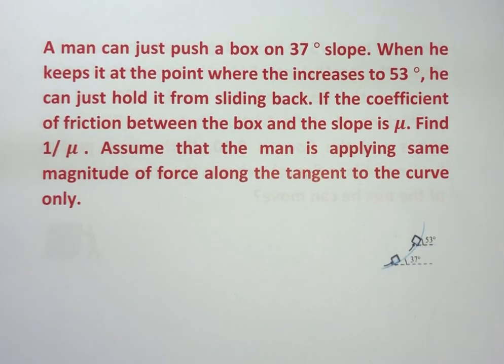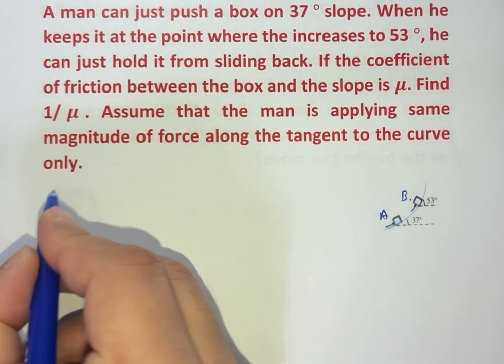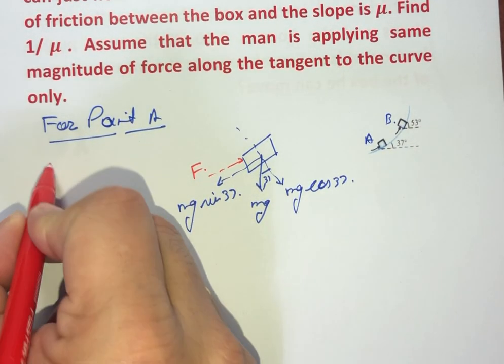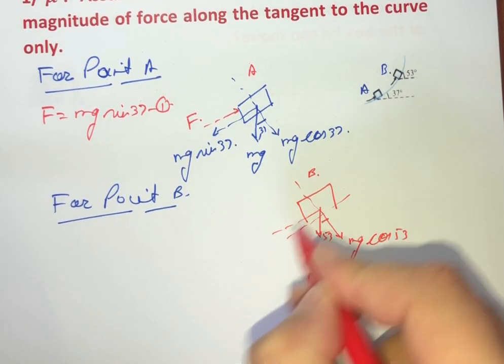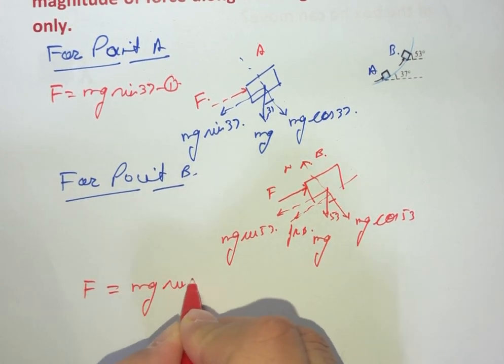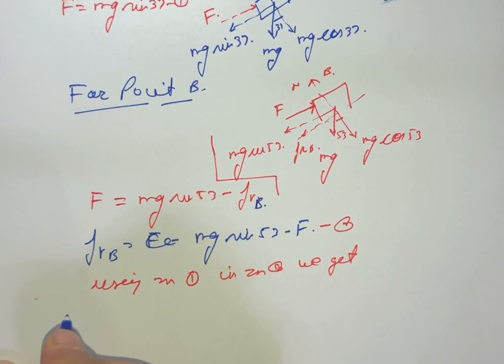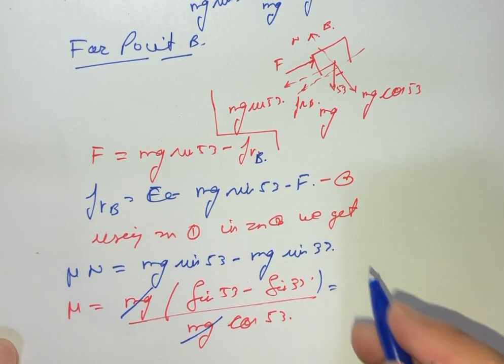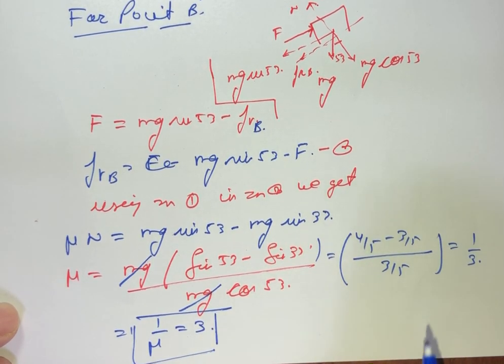IIT JEE Mains and Advanced Block on Block Friction Problems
A man can just push a box on 37 ° slope. When he keeps it at the point where the increases to 53 °, he can just hold it from sliding back. If the coefficient of friction between the box and the slope is 𝝁. Find 1/𝝁. Assume that the man is applying same magnitude of force along the tangent to the curve only.